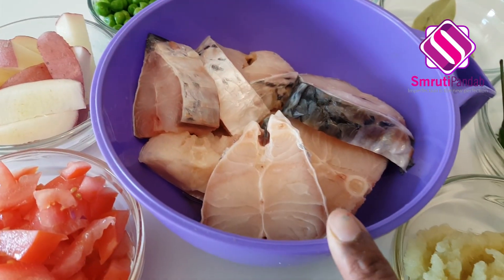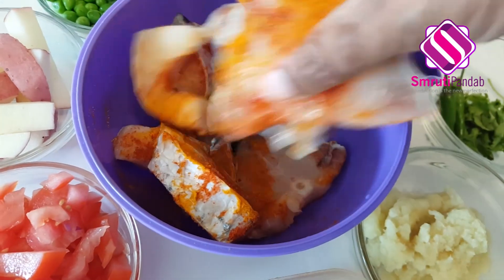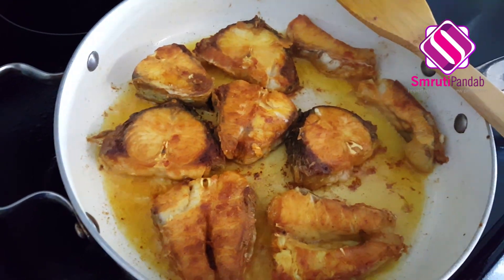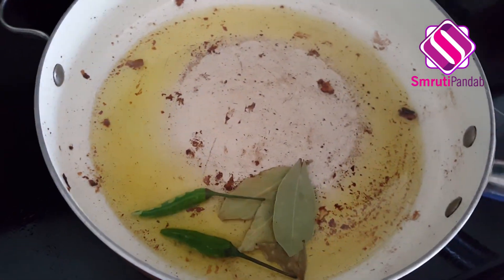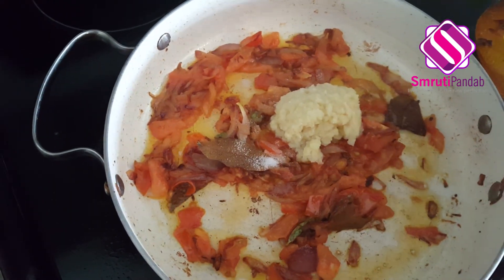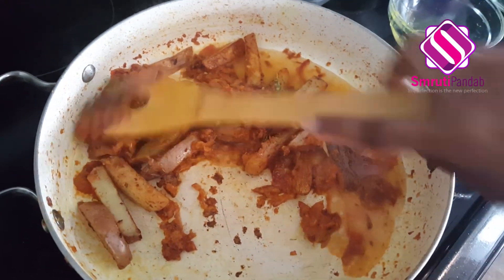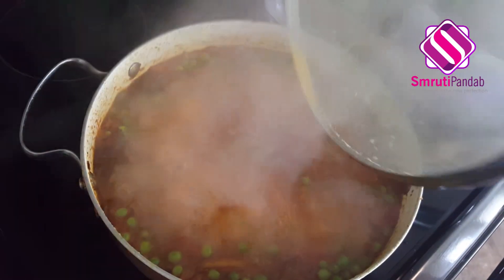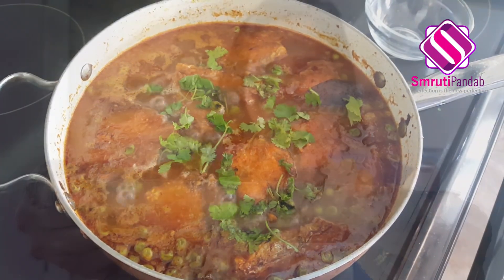ରୋହି ମାଛ ତରକାରୀ | Odia Rohi Macha Tarkari | Odia style Rohu Fish Curry | rui macher jhol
I feel lucky to be born in a place where fish is one of the staple diet. There are many variation with which fish is cooked in different parts of India. But being a Odia myself, I love the Odia style fish Curry (Macha Tarkari) the most. Rohi Macha Tarkari is comfort food for me.